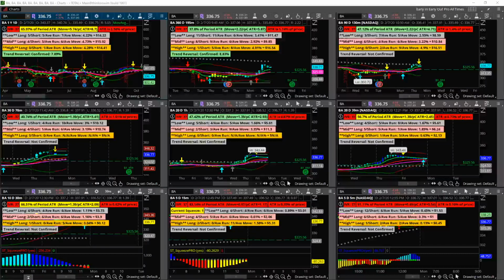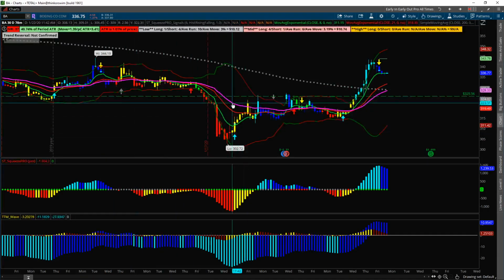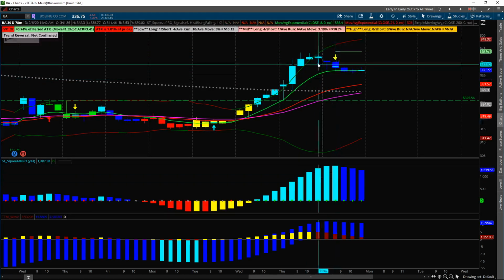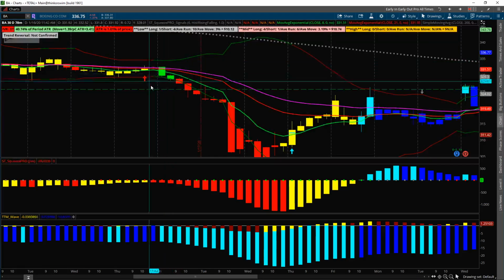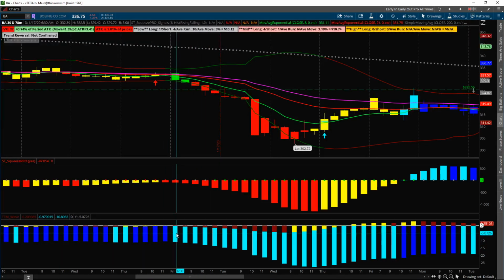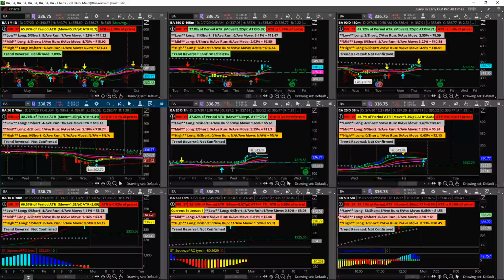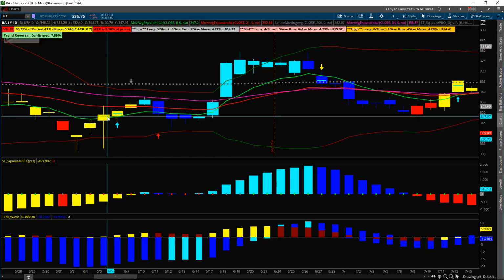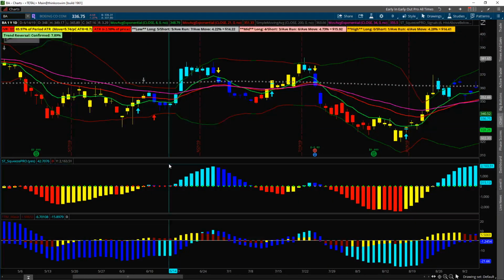How I use Squeeze Pro indicators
I had a lot of questions in regards to how do you use the Squeeze Pro indicators so I decided to make a quick video on it.

Indicators I use :
Squeeze Pro w/ Pro Signals :